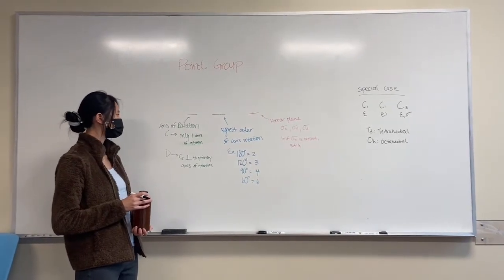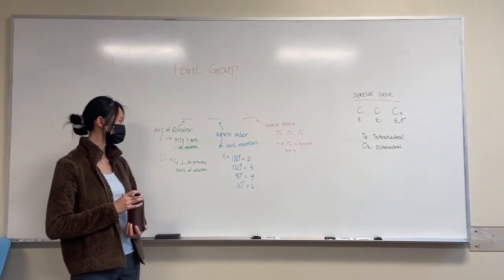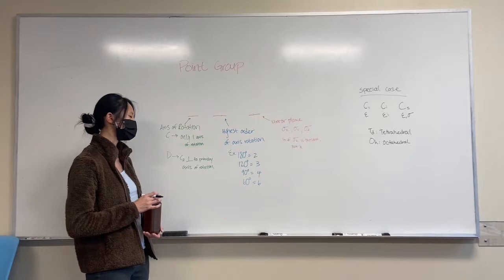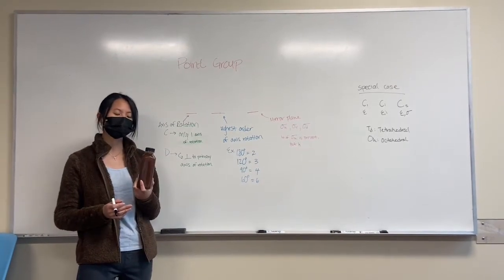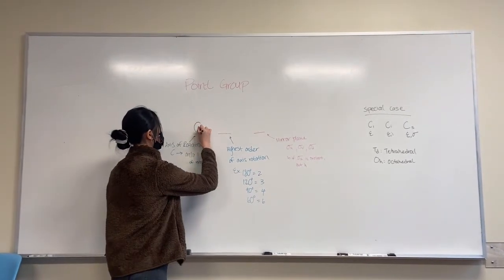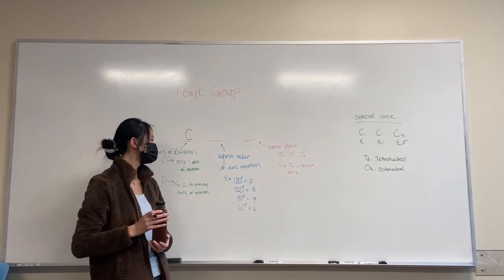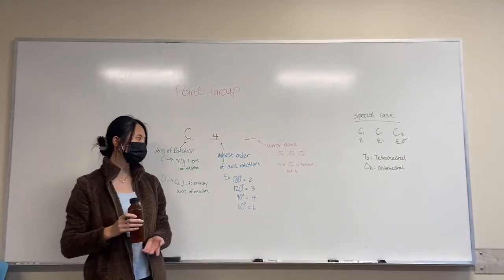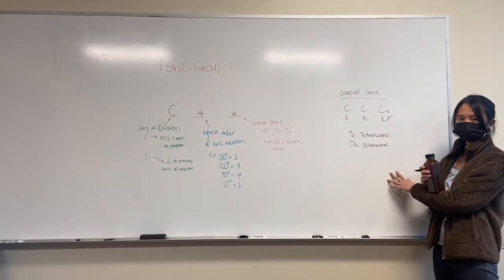SBU Tour - Point Group Edition (CHE 375 FINAL PROJECT)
Join us on a tour of Stony Brook University as we find three well-known structures and assign point groups to them.